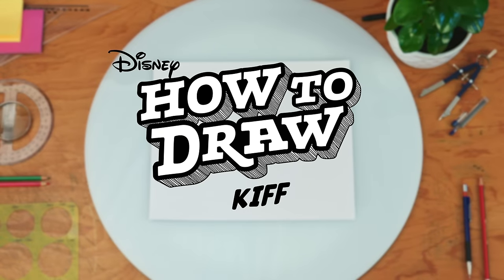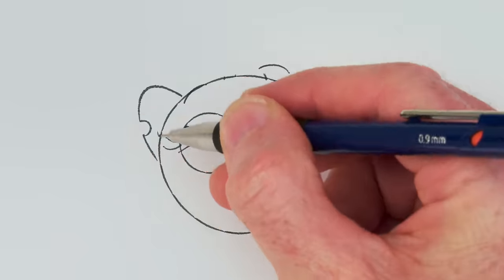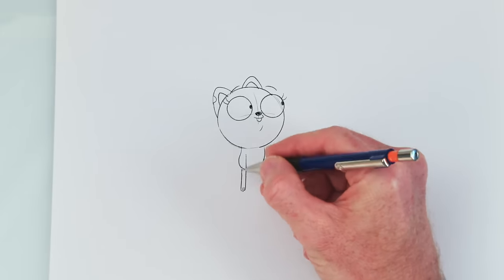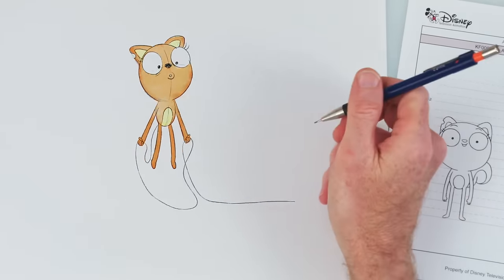Kiff Cartoon Comes to Life! 🖌 | How NOT To Draw: Kiff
When Kiff Chatterley is brought to life, she shows an overly serious animator (Roger Craig Smith) how to loosen up through a series of silly games.

In How NOT To Draw, a drawing tutorial parody series, animators bring beloved Disney characters to life, and the characters bring…CHAOS!

Available on Disney Channel and Disney+.